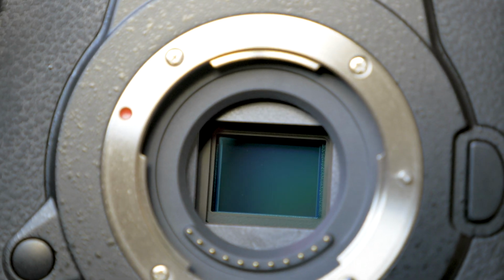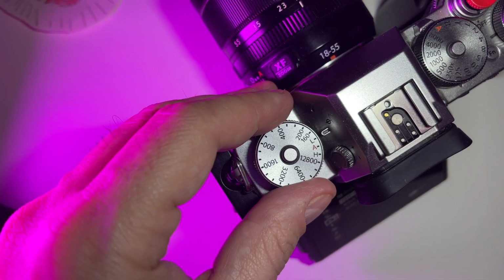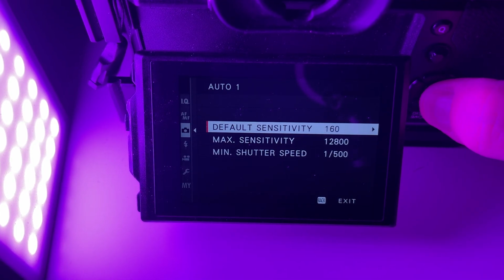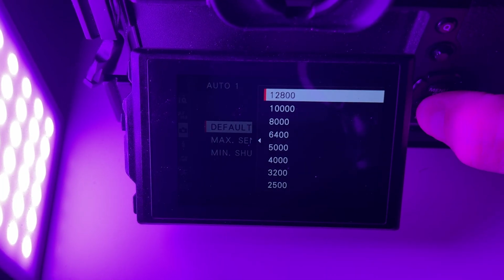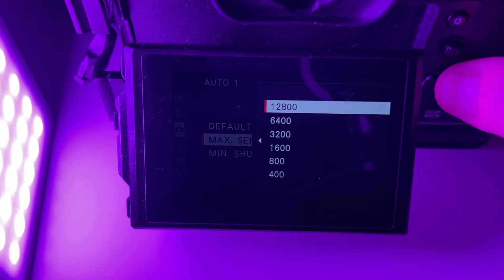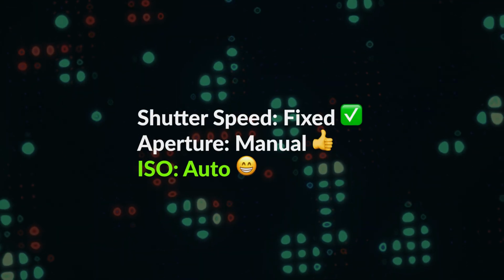Sharp Photos With No Tripod: Auto ISO Mode Explained!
In this video, I'll show you how to take sharp photographs without a tripod using the Auto ISO mode. This camera setting will automatically adjust your ISO to help you get clear and crisp photos in any lighting situation. Perfect for on-the-go photographers or those looking to expand their skills with their camera. Watch now and start taking your photography to the next level with Auto ISO!

This is the second video in a series on photography basics, check out the first episode on the exposure triangle

Pavel Baturin — landscape photographer based in Serbia. I shoot on Fujifilm X-T3 and DJI Mini 2